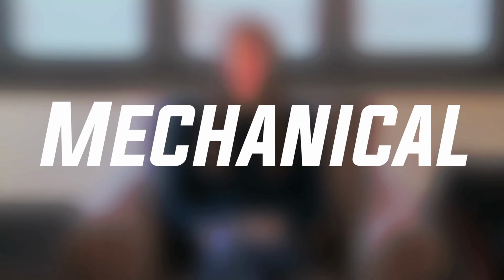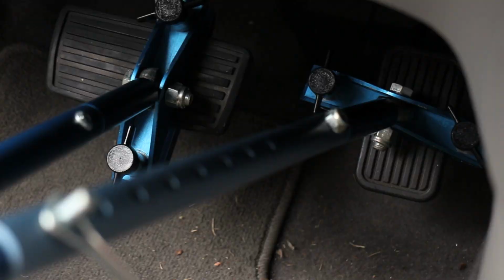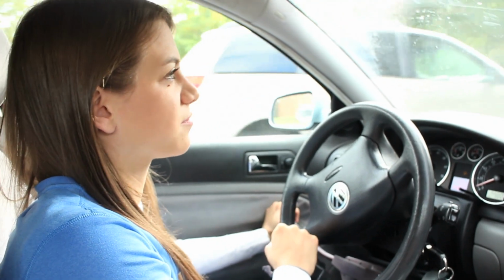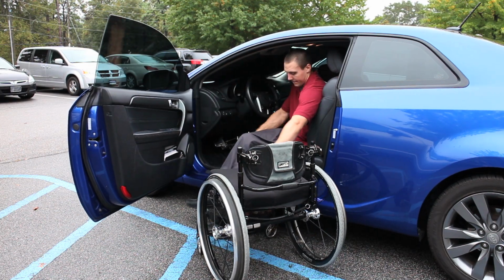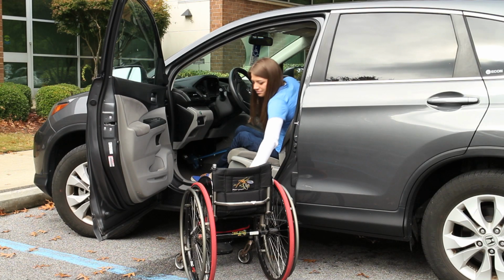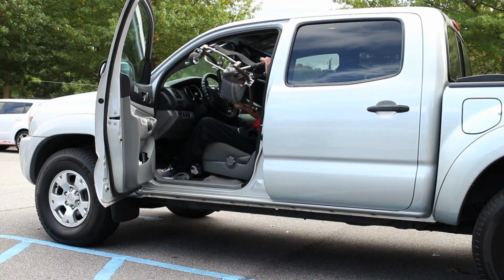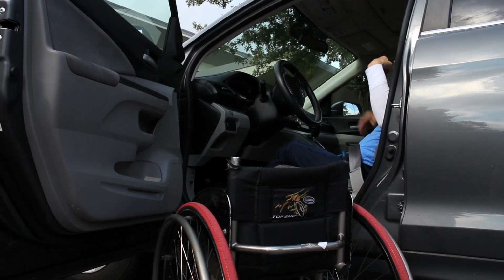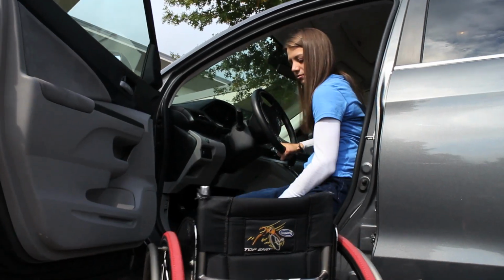How To: Drive with a Physical Disability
A physical disability may affect the function of a person’s body, but it should never affect a person’s independence. Driving is a skill that promotes freedom, and it can be adapted so almost any person with a physical disability can be mobile. In this video, Mary Allison will share how you can adapt your vehicle to meet your needs of function and style.

NCHPAD (National Center on Health, Physical Activity and Disability) is the nation’s premier center in promoting the health and wellness of people with disability.